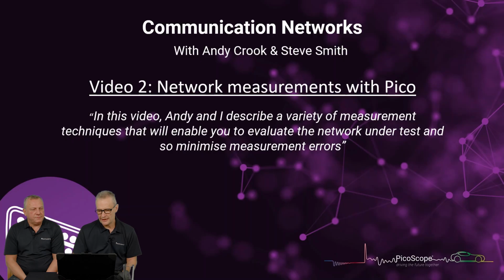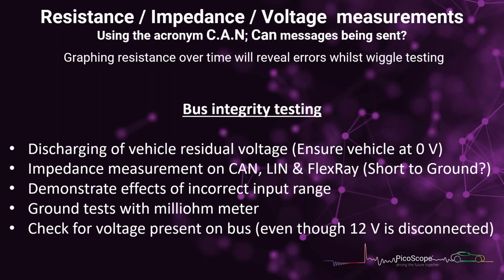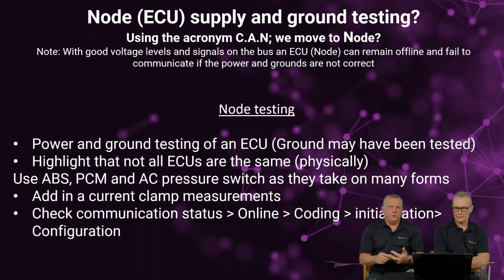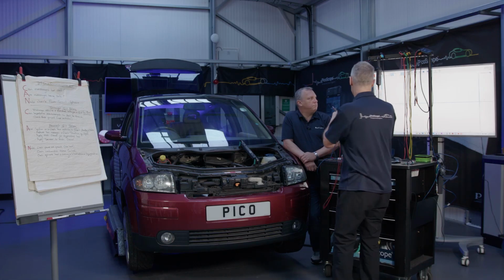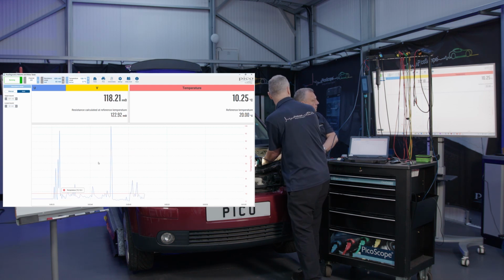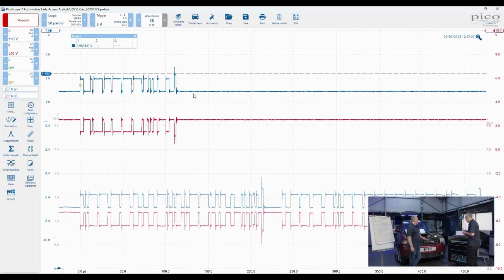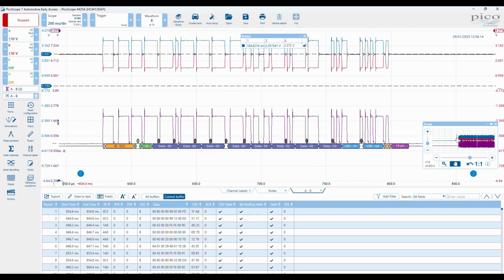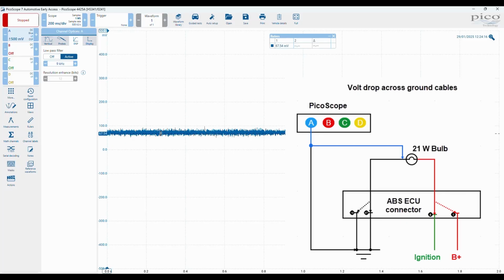Communications Networks (Part Two: Network measurements) | PicoScope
In this video, we are introduced the acronym C.A.N:
Can messages be sent?
Are messages being sent/acknowledged?
Node
Here, Andy and Steve demonstrate several measurement techniques associated with the network
diagnosis (focusing on CAN) with a few surprises along the way.